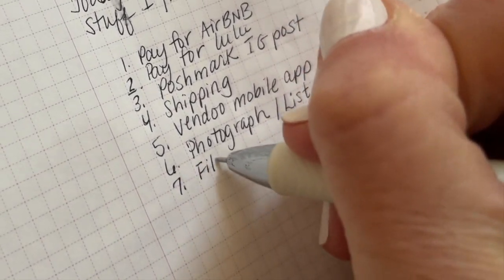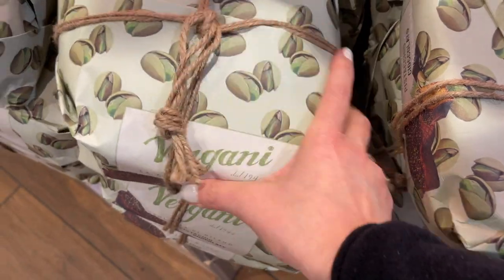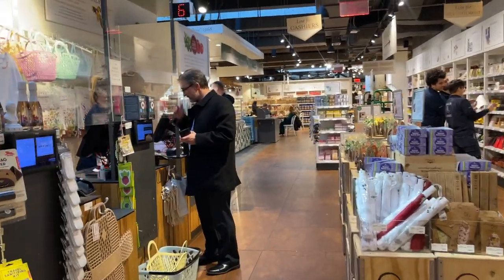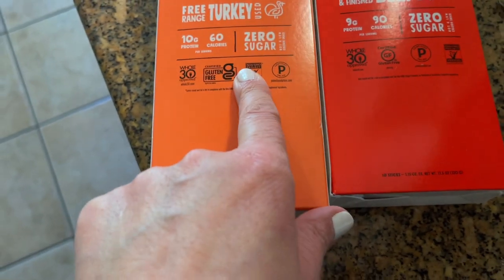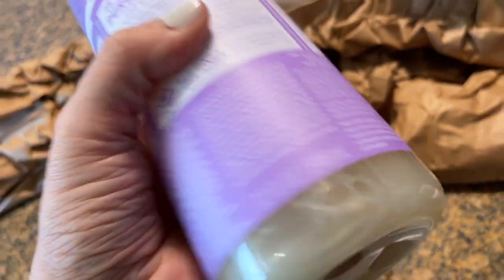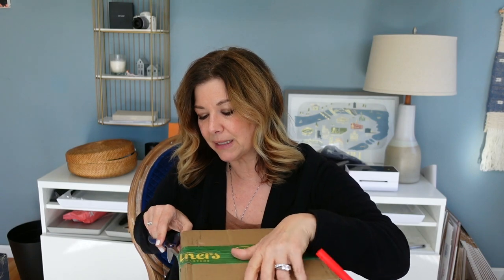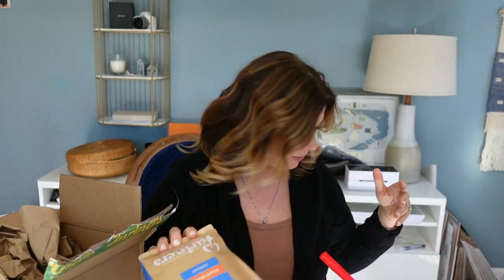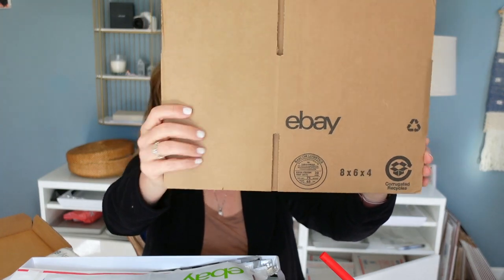Visiting Boston's Eataly & Unboxing Thrive Order, Coffee Stuff & a new Tripod!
Today I'm taking a quick trip to Boston's Eataly Italian market and unboxing a few new things I've recently purchased. I hope you enjoy it!

To purchase a Terra Kaffe Espresso machine and save $75

Kinto To-Go Tumbler